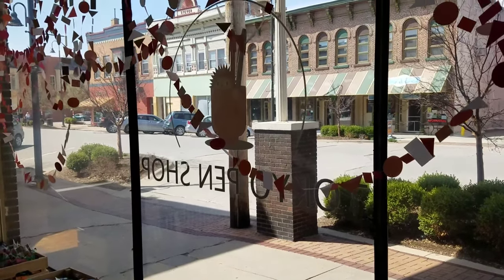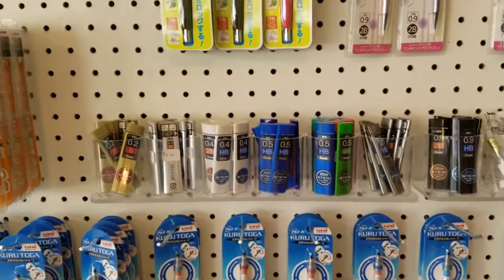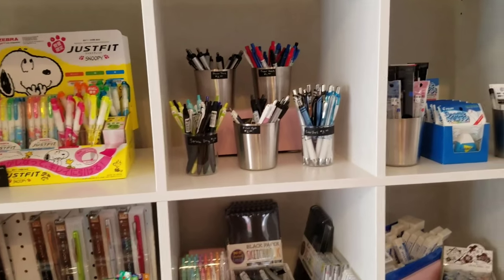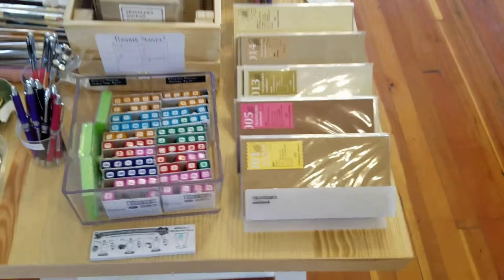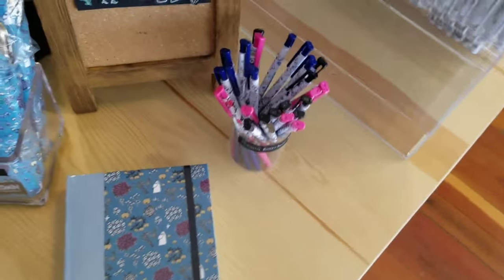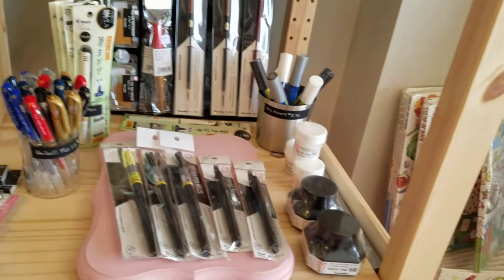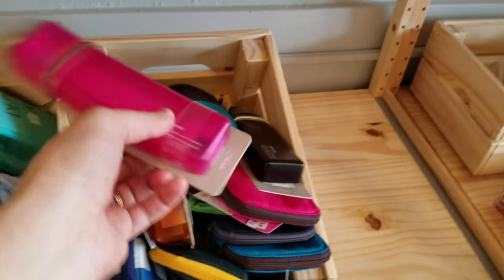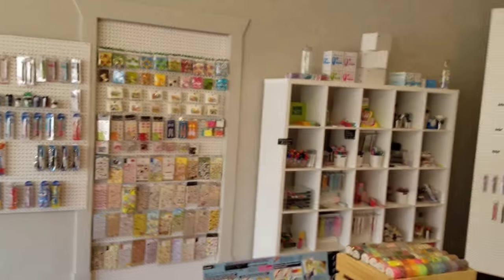Tokyo Pen Shop Brick and Mortar Store Tour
Kimberly and Frank were great hosts.